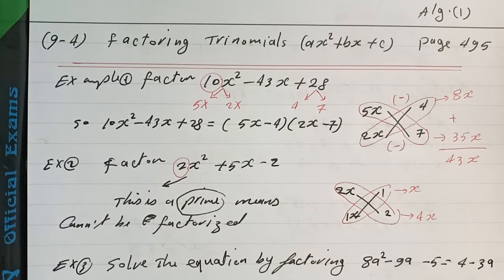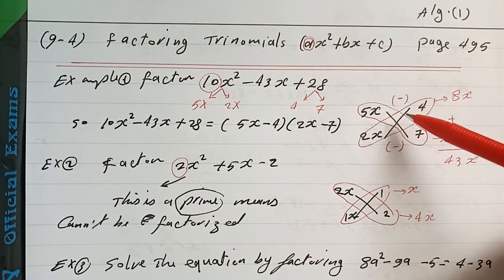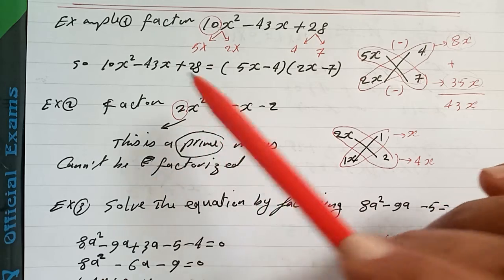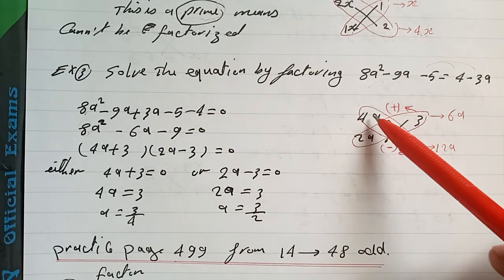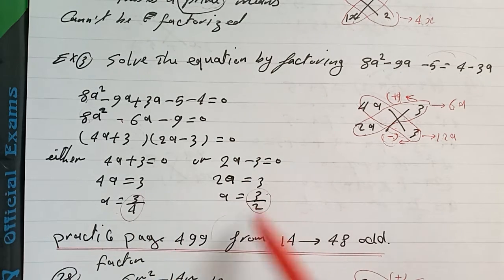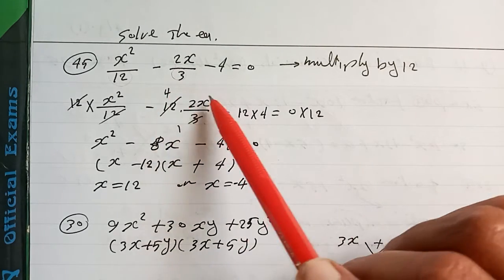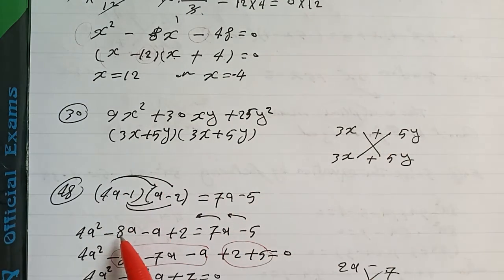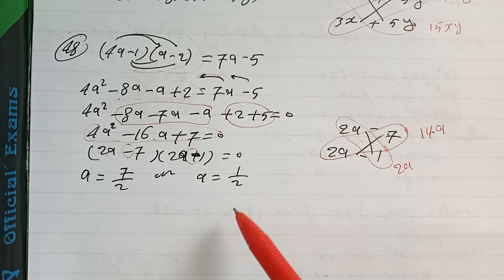(9.4) Factoring Trinomial